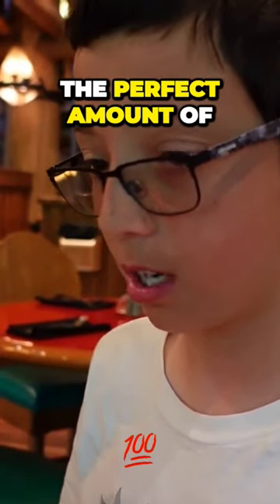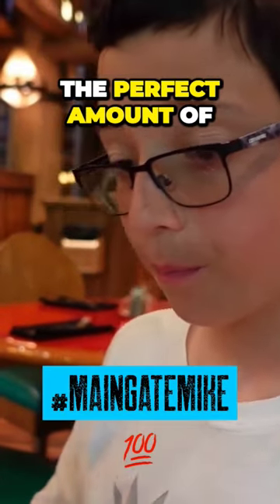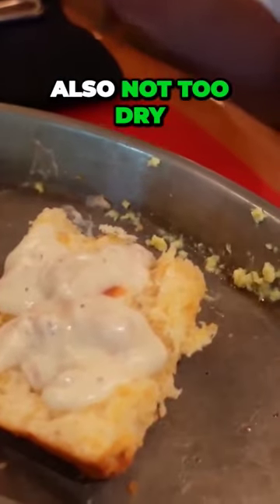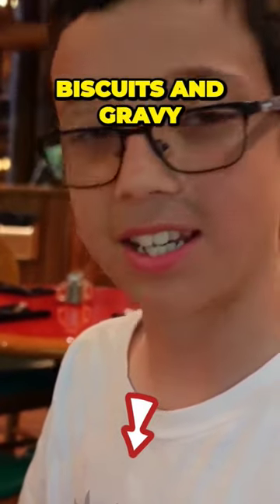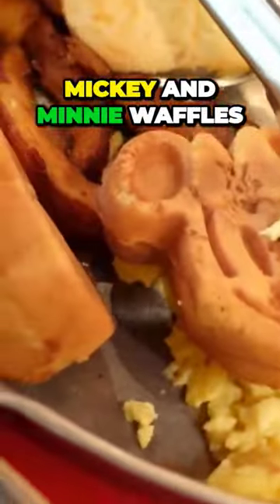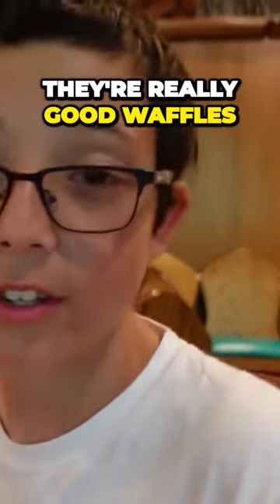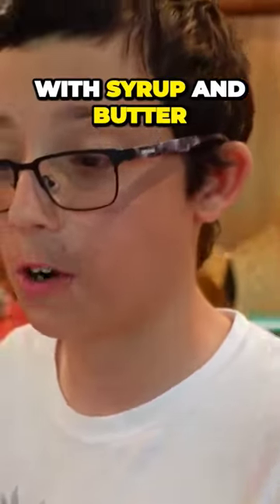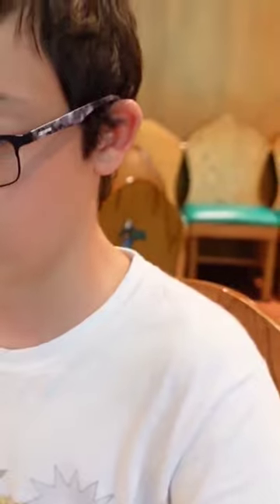A Journey of Tastes: Whispering Canyon Breakfast Skillet Review! 🍽️✨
Prepare to be amazed by the magic on your plate! ✨🥓 Our Whispering Canyon Breakfast Skillet Review explores a world of tastes, making breakfast an unforgettable experience! 🍳🌟

Sony ZV-1 Digital Camera
GoPro HERO9 Black
Taisioner Mini Pocket Selfie Stick
Deity V-Mic D4 Duo Dual Capsule Cardioid Microphone
ZV-1 Camera Base Mount Bracket
Avorast Hand Wrist Strap Lanyard
Manfrotto MTPIXIMII-B, PIXI Mini Tripod
ULANZI Vlogging Kit
MOSISO Camera Case Hard Carrying Case Compatible with Sony ZV-1
TEKCAM Chest Harness Mount
ParaPace 360 Degree Rotation Hand Strap Mount
Anker 333 USB C to USB C Cable
Wireless Portable Charger
NP-BX1 Newmowa Replacement Battery (3-Pack) and 3-Channel USB Charger
Seternaly Hero 11 Battery (2 Pack 1800mAh) and 3-Channel USB Quick Charger
SAMSUNG EVO Select Micro SD-Memory-Card + Adapter, 256GB microSDXC
PULUZ Suction Cup Mount for Gopro
Sony ZX Series Wired On-Ear Headphones
Adobe Premiere Pro
Adobe Audition
Adobe Creative Cloud

Highlighting theme parks, attractions, and tourism in Central Florida and beyond!